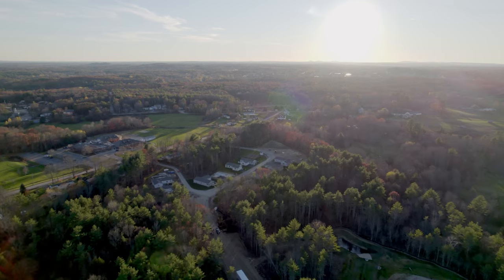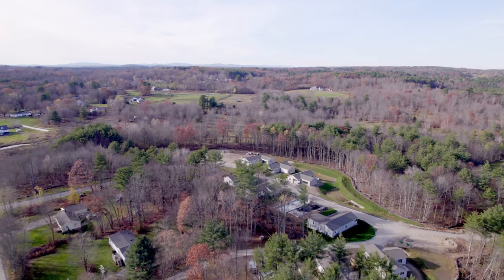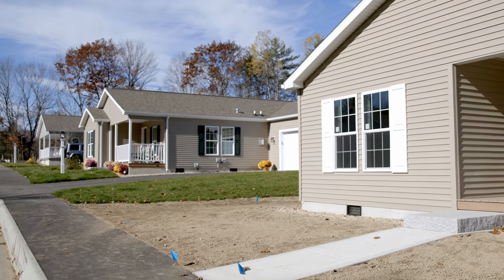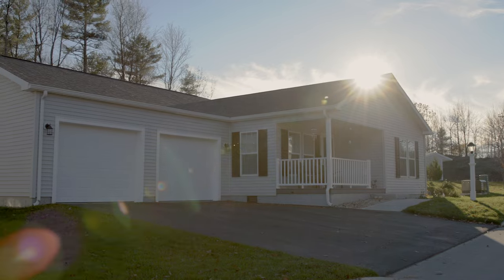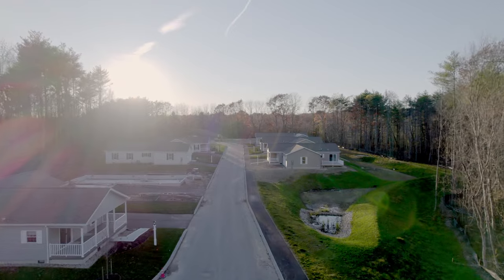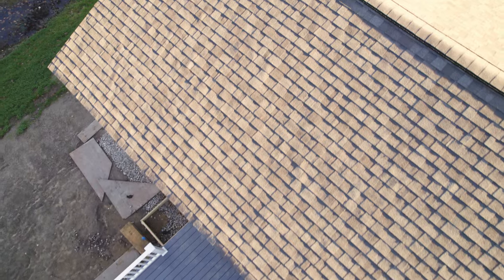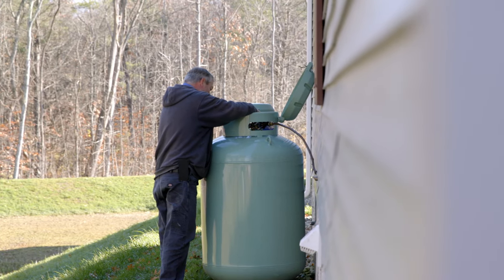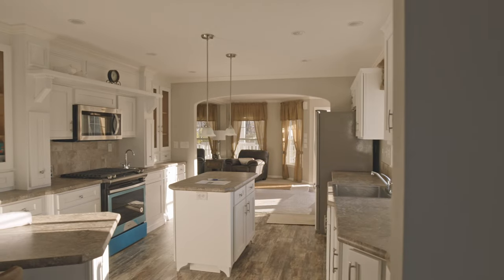Manufactured home development opts for clean-burning propane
The developer of Blackberry Hill Village in Berwick, Maine explains why he chose propane for heating and cooking.